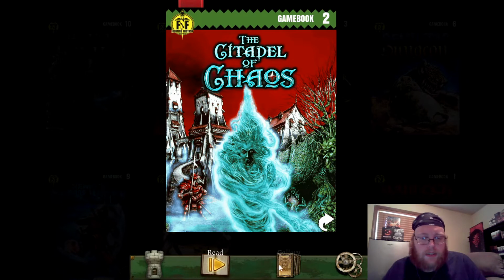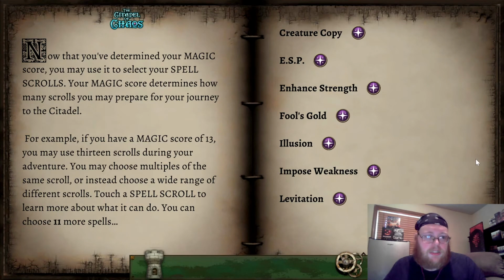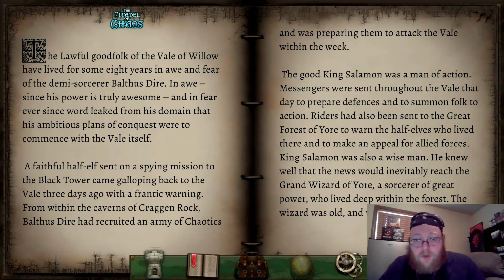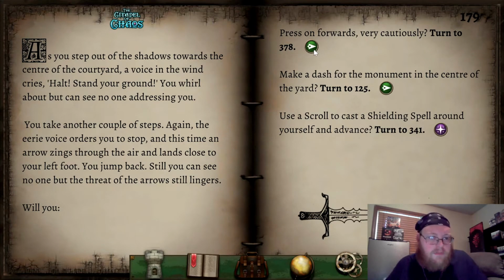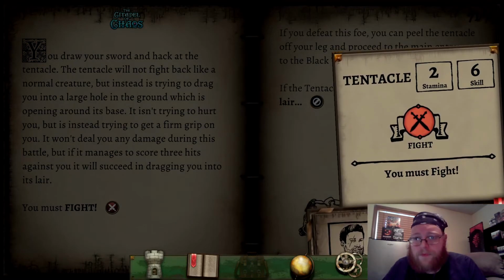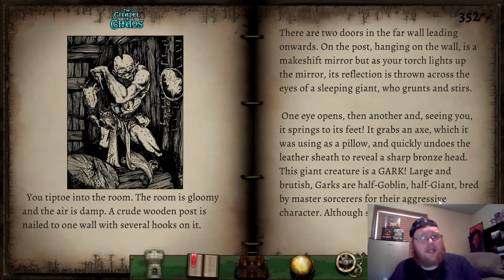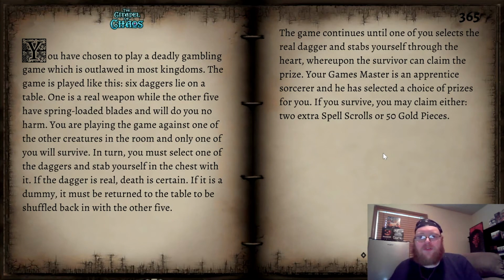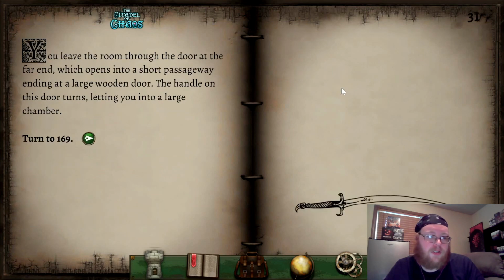A Game of Life or Death! - The Citadel of Chaos #3